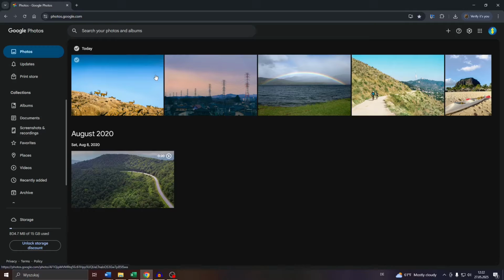How to Select All Google Photos At Once | Select Multiple Photos on Google Photos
In this tutorial we teach you how to select all Google Photos at once step by step. This will allow you to edit, delete or download all items in your Google Photos.

If you're learning about Google Photos, also check out how to download all Google Photos